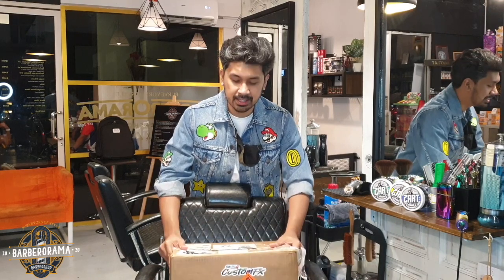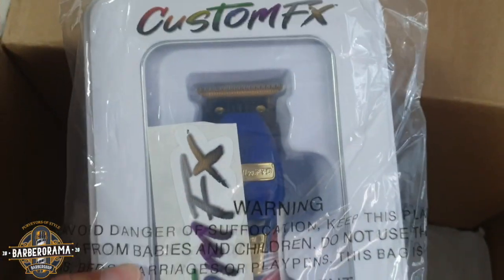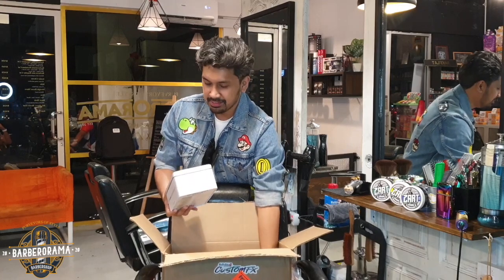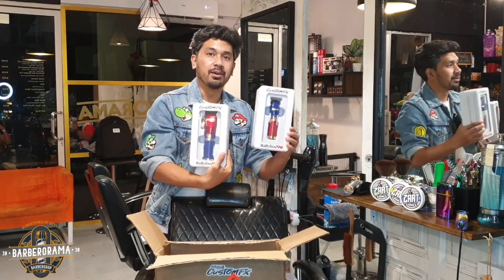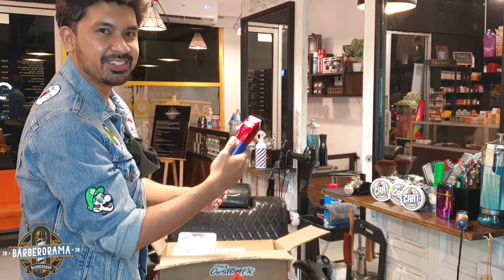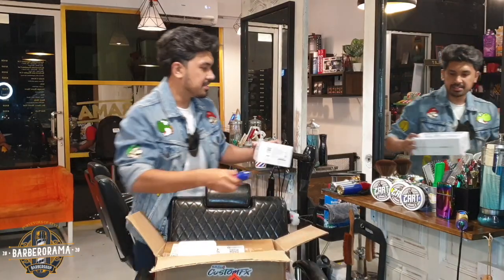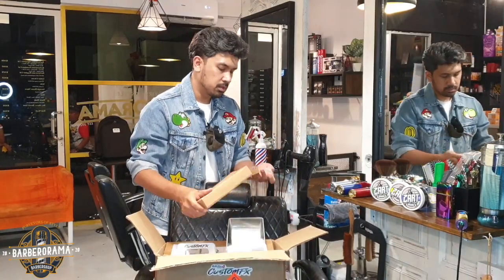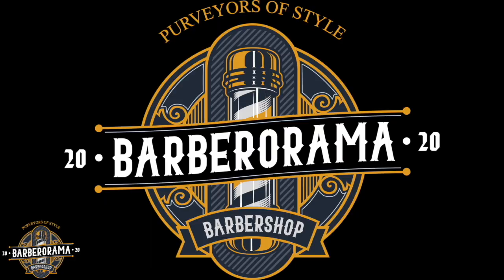Babyliss Pro Custom FX | Unboxing My Grand Prize from Custom FX Inspo Contest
I WON BabylissPRO CustomFX Inspo Contest! Cant believe it till today! item worth 600USD !